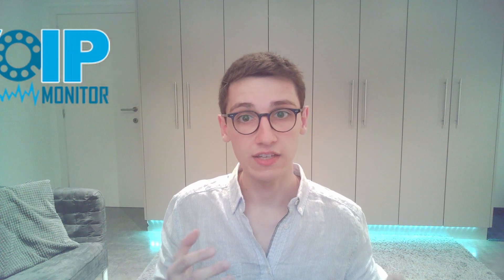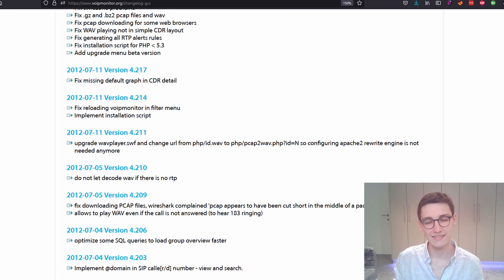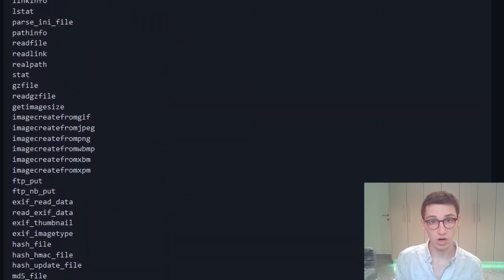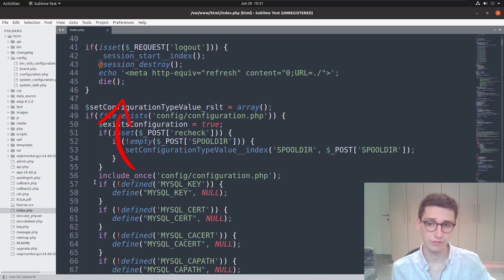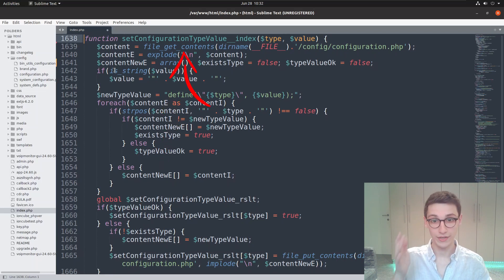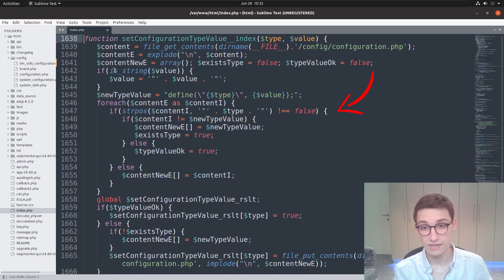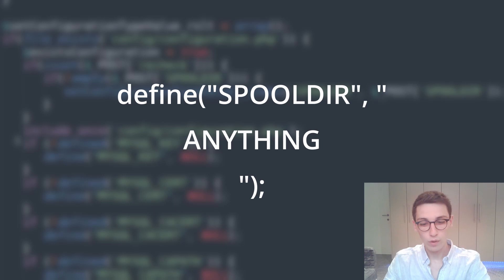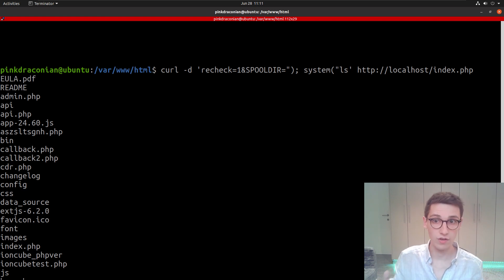How to find vulnerabilities in PHP code? VoIPMonitor RCE analysis!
SSD: Quick handling | Generous rewards | Done discreetly

00:00 Introduction
00:25 SSD Secure Disclosure
01:20 VoIPMonitor
02:45 Analysing PHP source code
09:25 Exploiting